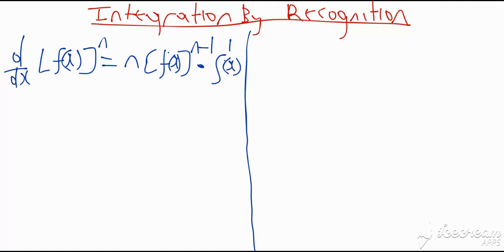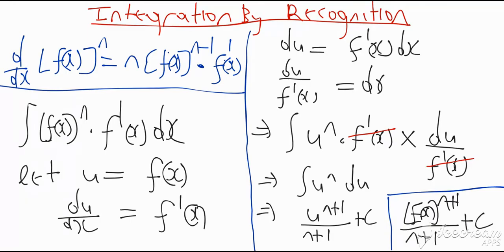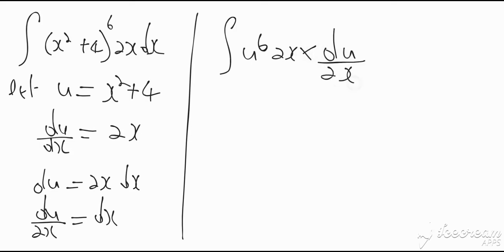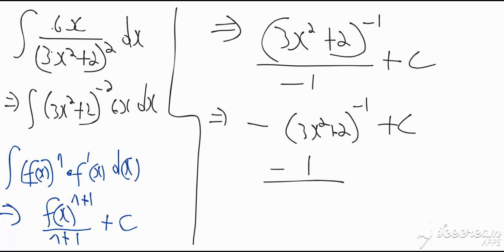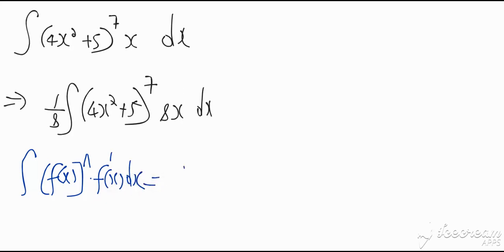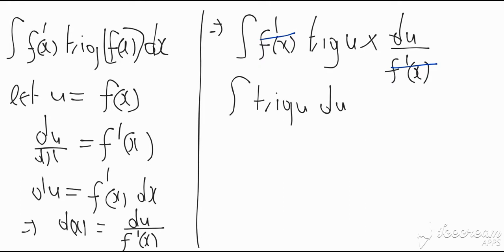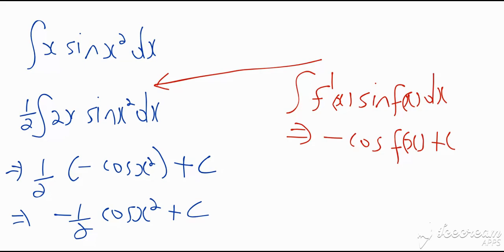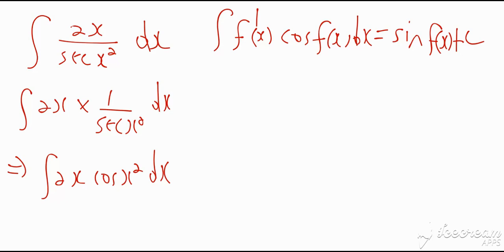Integration by Substitution part 1 Recognition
This video shows how integration by recognition is derived using the method of substitution. CXC CAPE pure math past paper type question, GCE questions